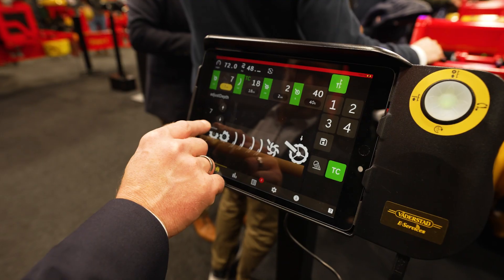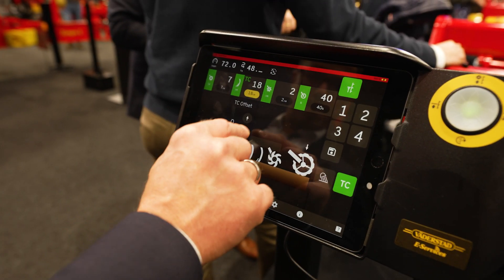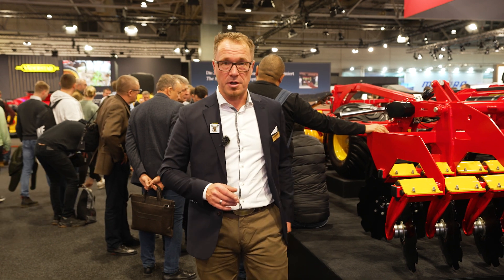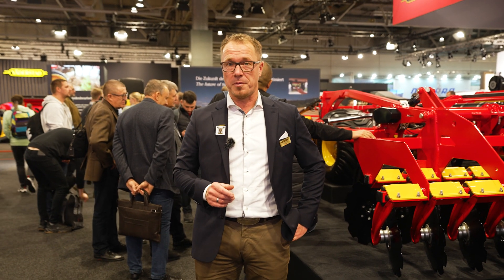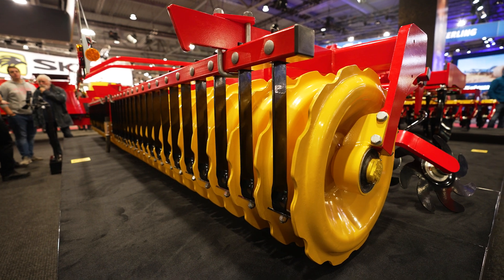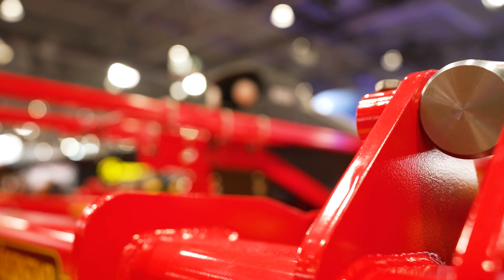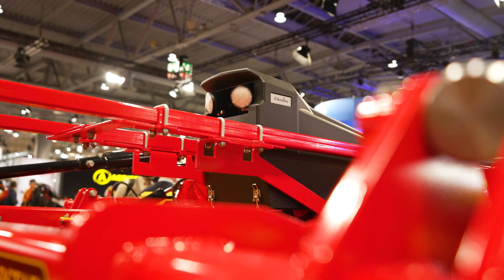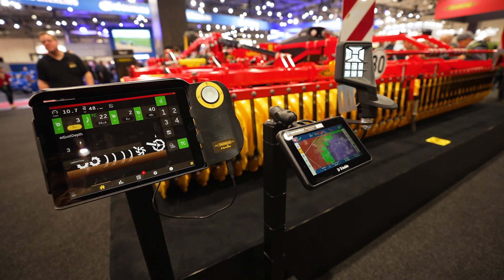Väderstad TopDown with E-Services: Machine walk-around at Agritechnica 2023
For the field season of 2024, the cultivators Väderstad TopDown and Opus, enters a new generation. In addition to an updated design, this means the introduction of the iPad-based control system Väderstad E-Control, as well as the possibility to apply prescription map tillage via ISOBUS Task Control.

The introduction of E-Services on TopDown 400-700 and Opus 400-700 allows the machines to use prescription maps, to control the machine setting automatically on the go. This means that the farmer, before going to the field, can program how the individual working elements - discs, tines, leveller and packer - should behave at specific spots on the field based on for example soil type, or field characteristics.

TopDown with E-services is the winner of the Farm Machine 2024 award in the tillage category. The award was announced at the Agritechnica exhibition in Hannover, Germany.